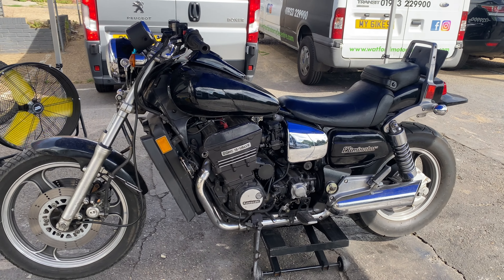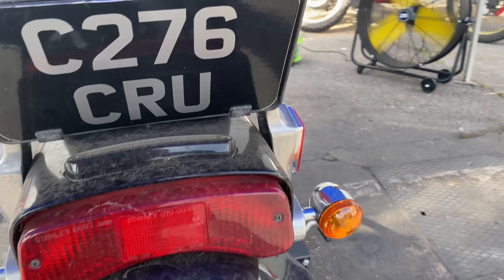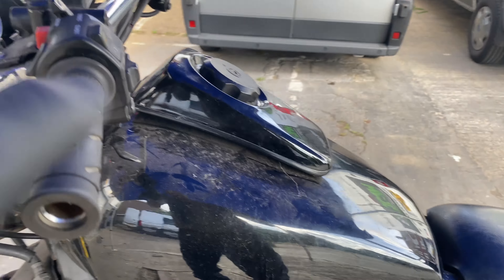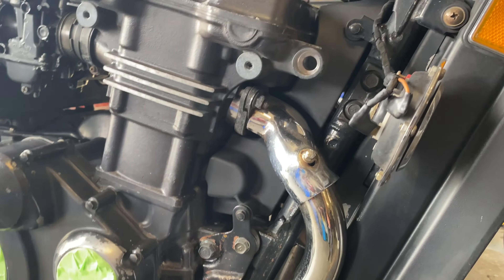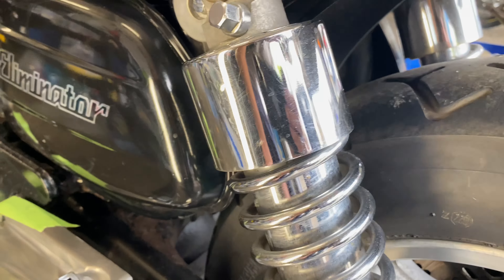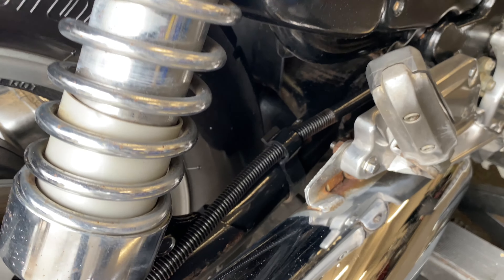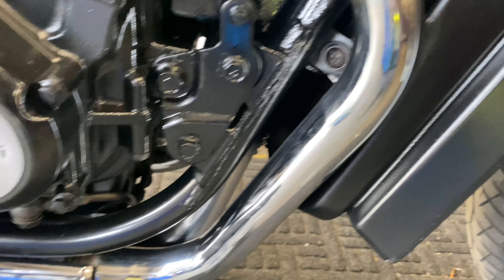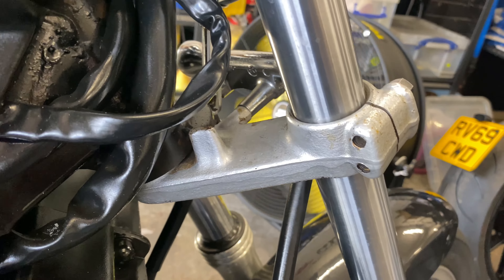Kawasaki Eliminator ZL900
Very nice Kawasaki ZL900 Eliminator
Never had a decent valet
3.5 hours later she’s looking loads better